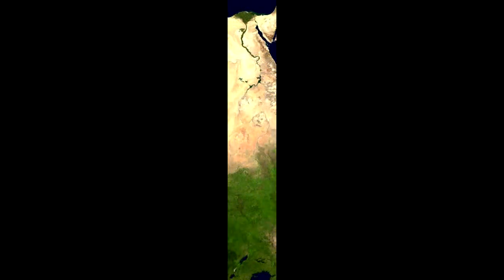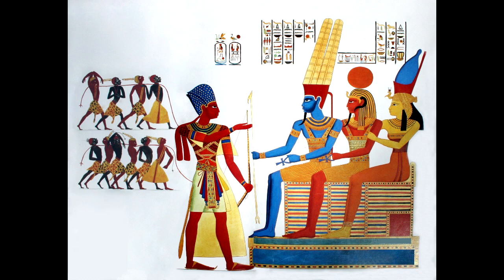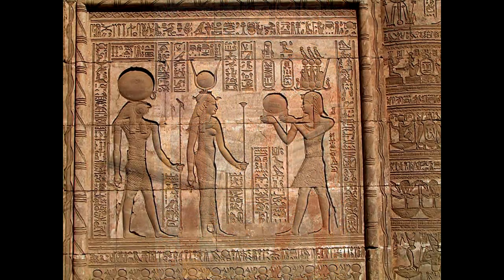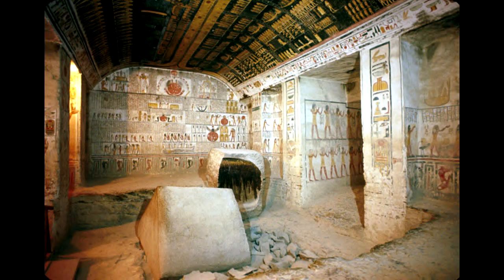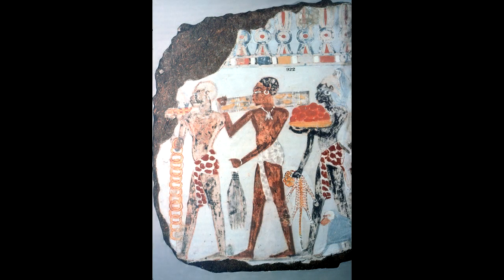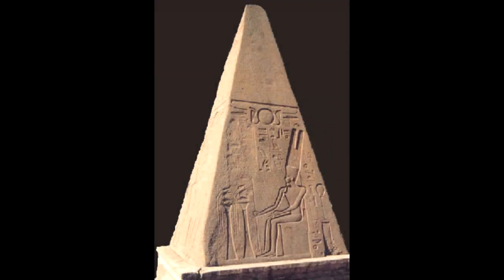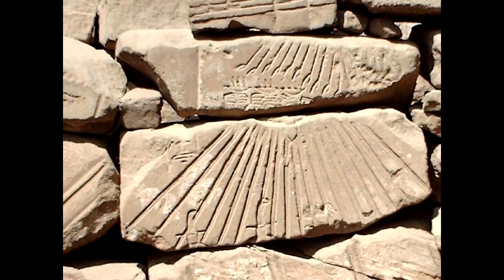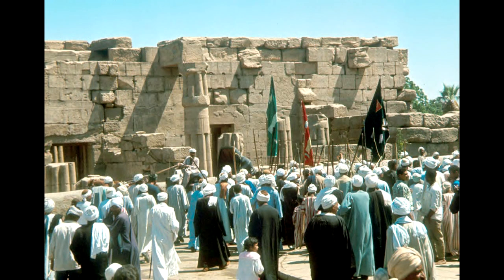History of Africa Part Three Civilization Ancient Egypt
Climate change and the emptying of Northern Africa to desert with human and animal refugees entering the Nile River Valley where one of the two first civilizations developed.  Ancient Egypt's history and religion to the civilization's end, including the implicit, great religious reformation that abolished human sacrifice in the Nile Valley. (1hr 41mins)
Chapters:
 00:00:00 The Nile, the Desert, Religion
 00:45:23 Problems of Rule and the Civilization's End